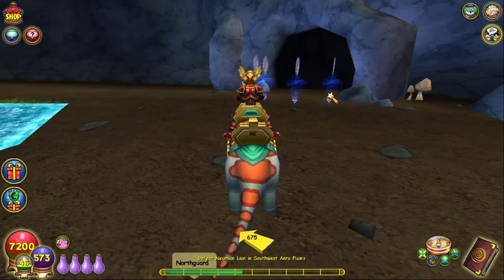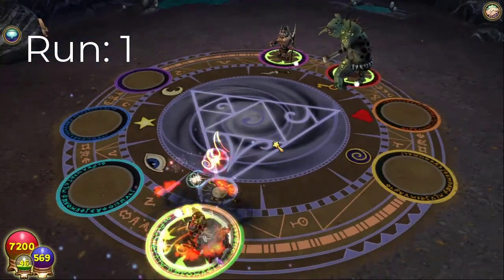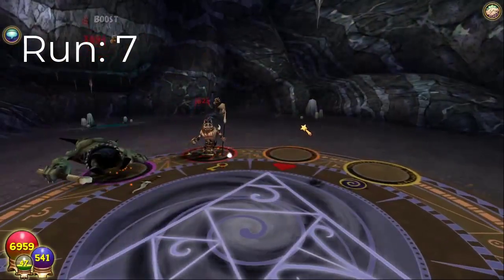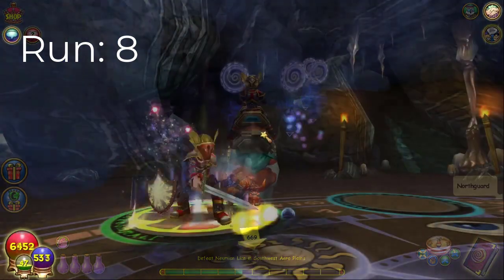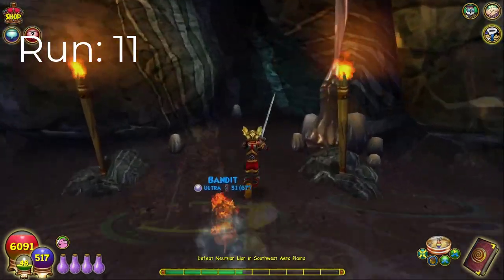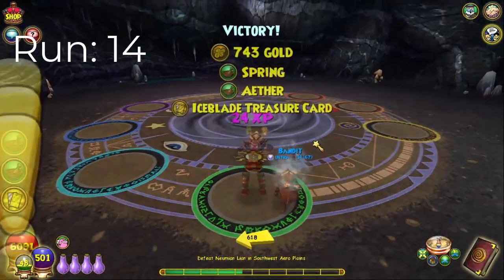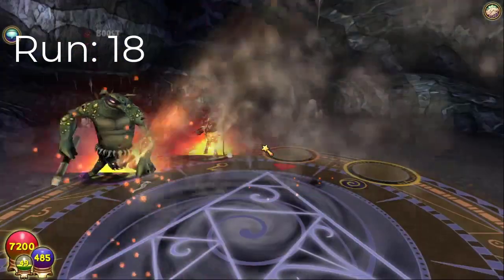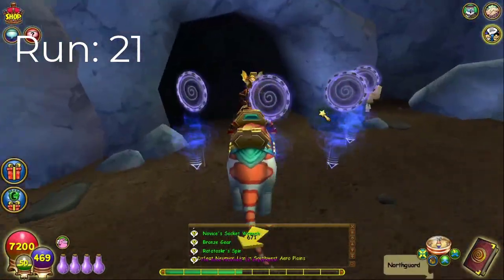Wizard101: I used all my wooden keys on this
In this video I use up all my wooden skeleton keys on this one boss fight. I manage to get some spellements, but not enough to get any of the spells from the grizzleheim lore pack. I also got other stuff but not really anything worth mentioning. I will continue to grind this off camera and I will try to get the spells I was hunting for.